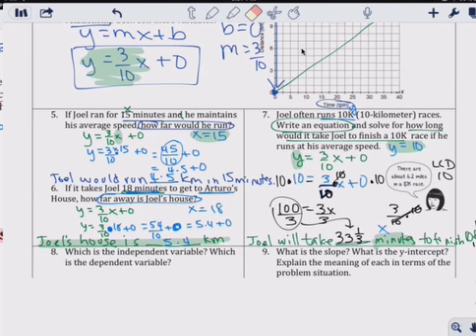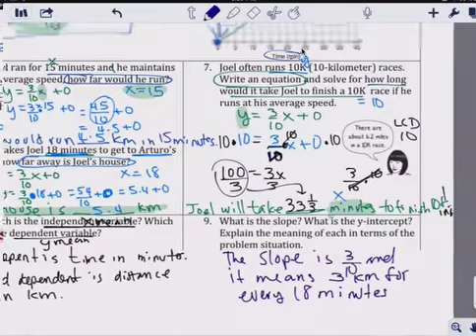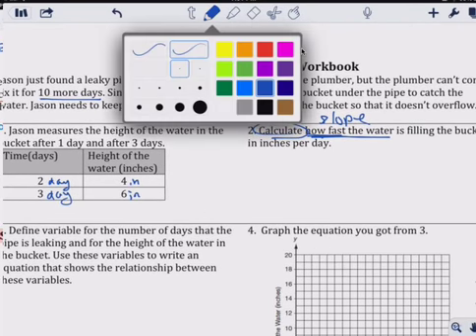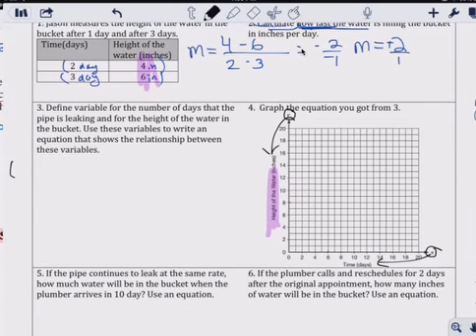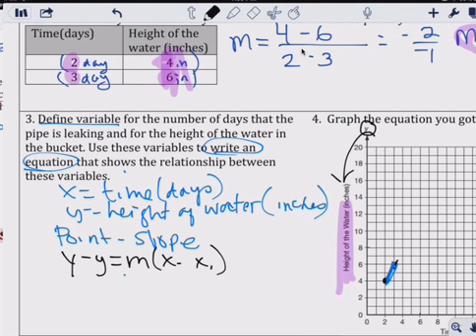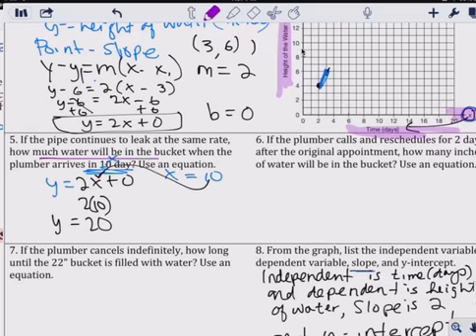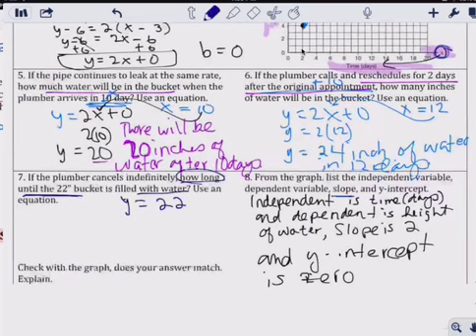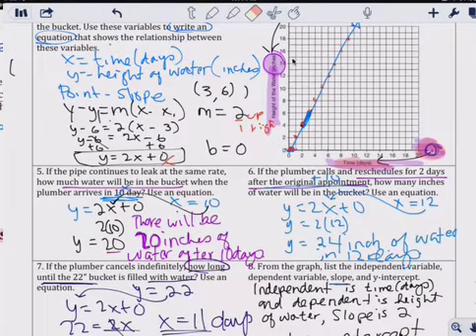HW Chapter 4 1 Day 1 R